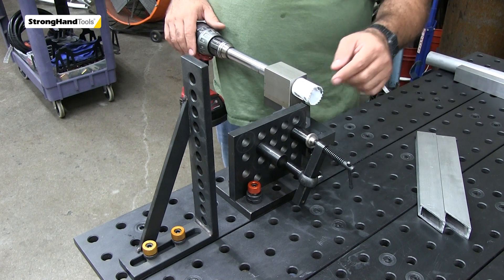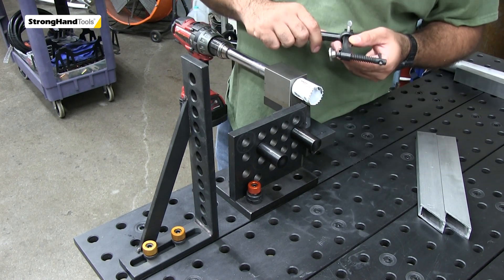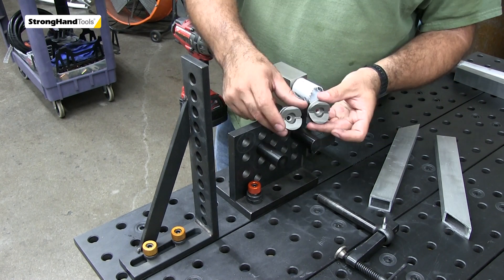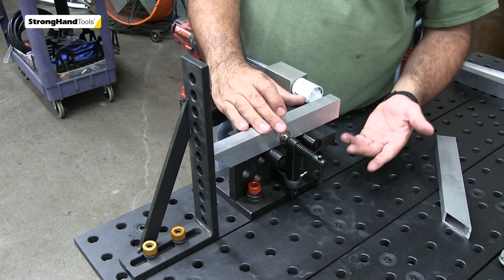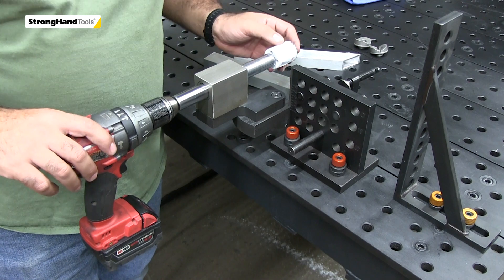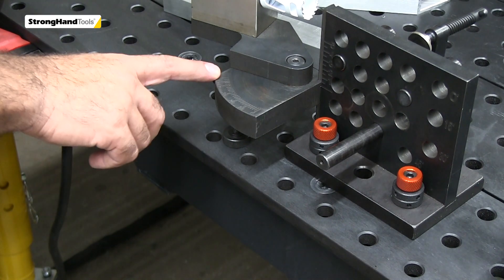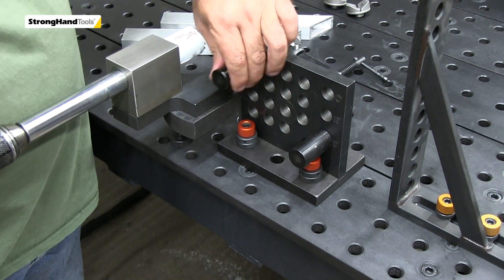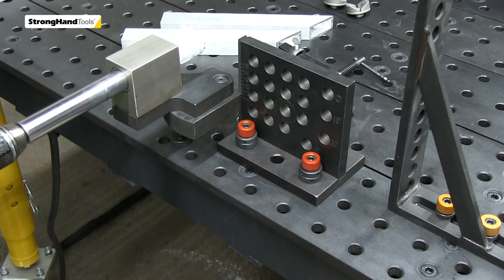Transforming a Weld & Fab Shop with the BuildPro® Modular Fixturing System - Video #5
In this final video in the five-part series, Ed demonstrates the features and key benefits of the BuildPro Tube & Pipe Notcher in customized notching for fabrication projects.